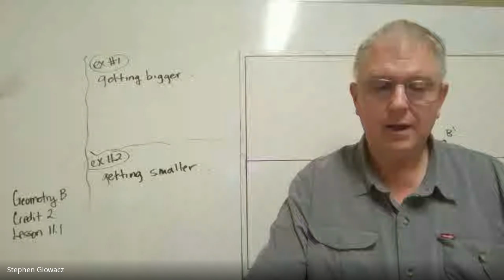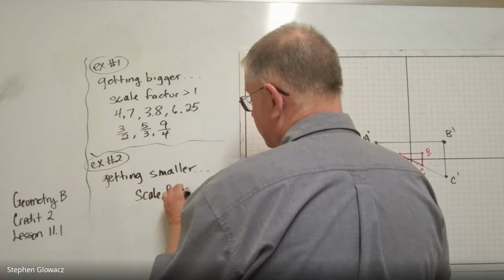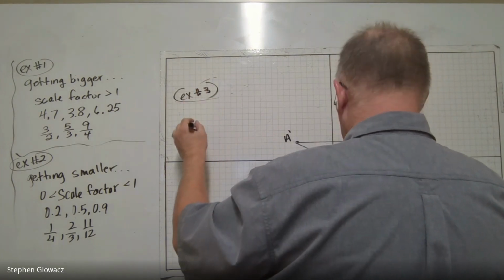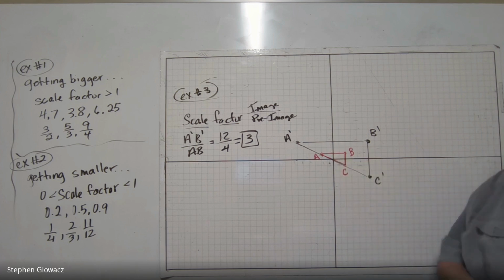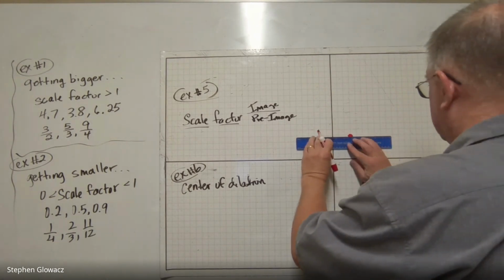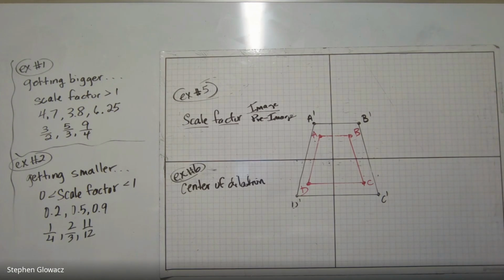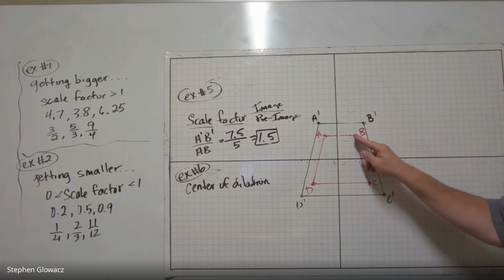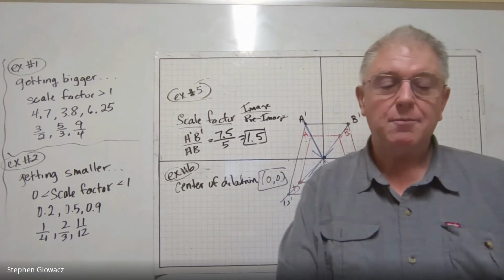#5029 Geometry B, Credit 2, Lesson 11.1